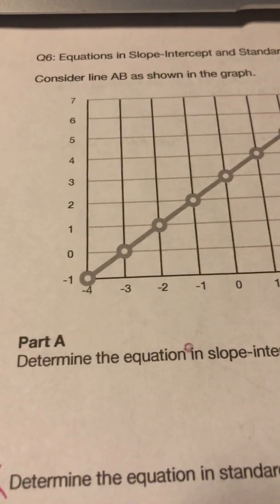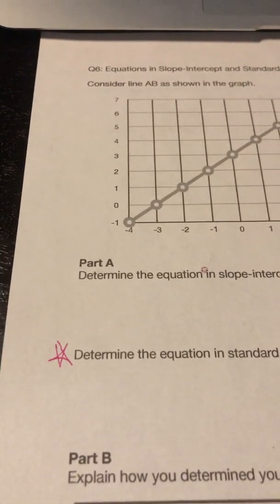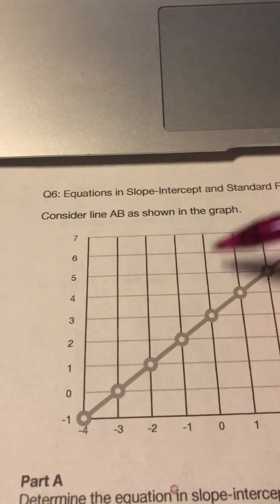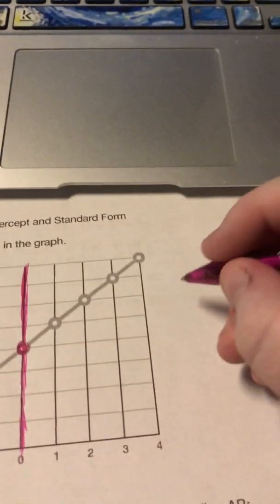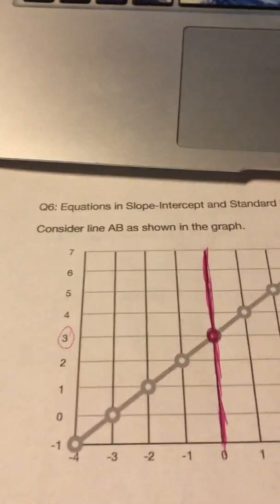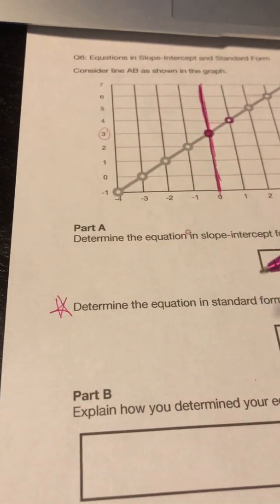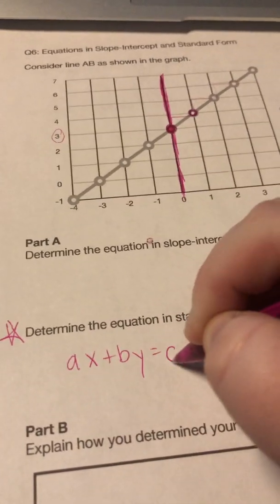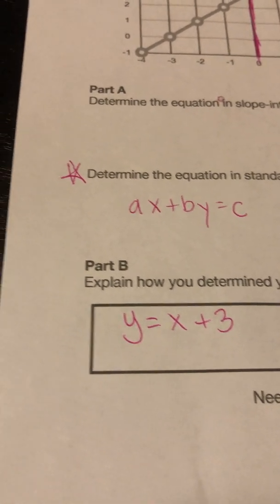Q6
Q6: Equations in slope-intercept and standard form